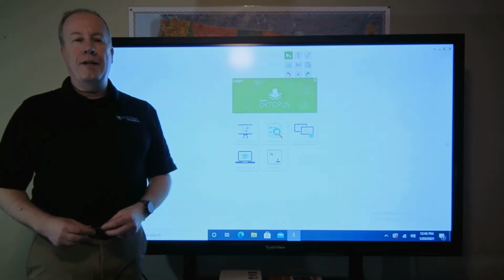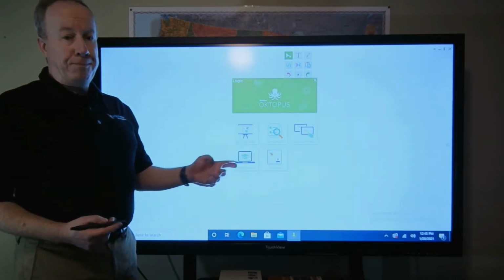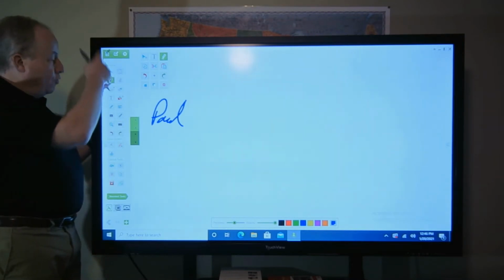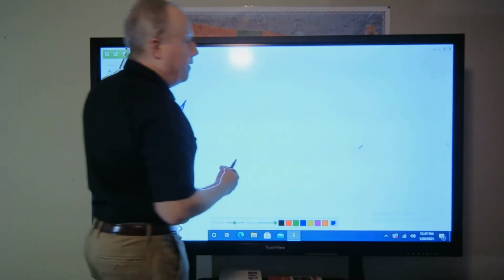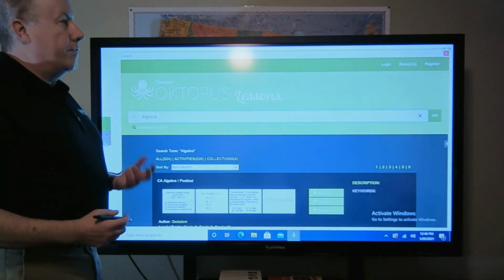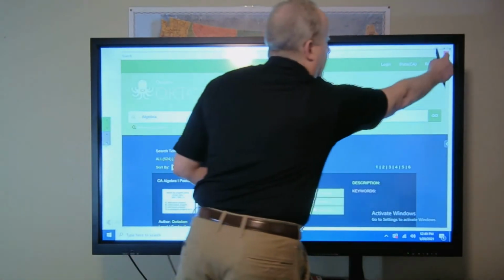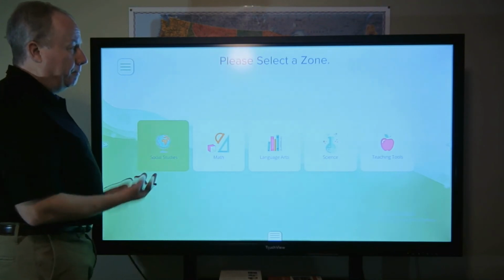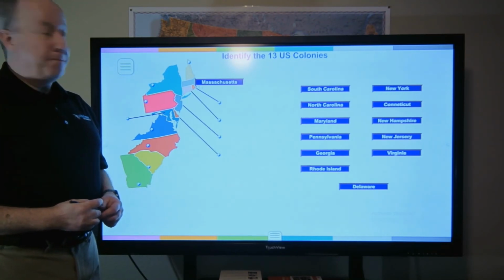MassCUE 2021: TouchView's OKTOPUS Overview